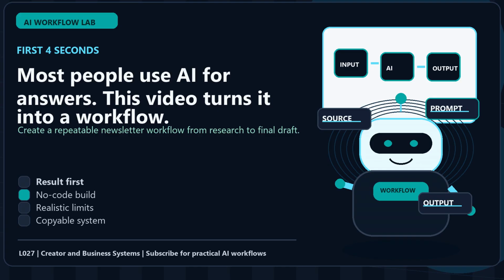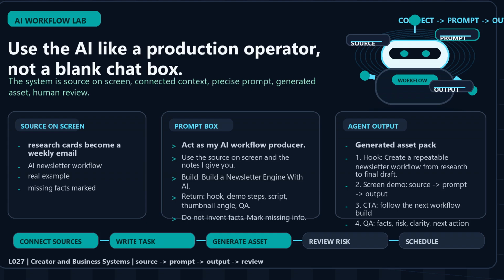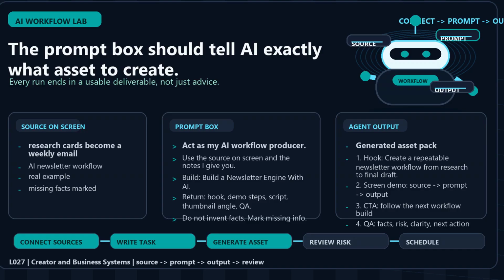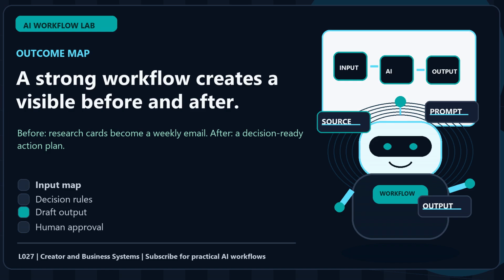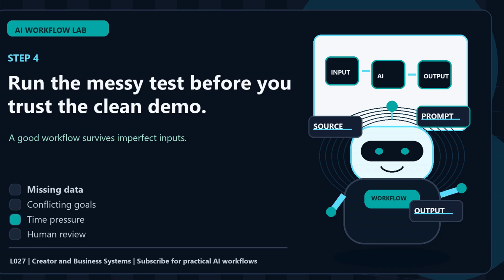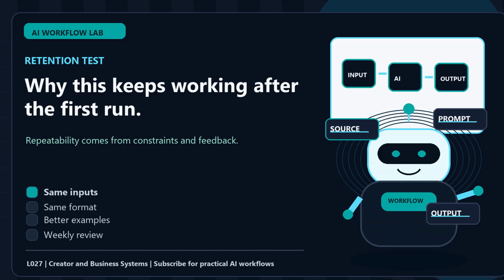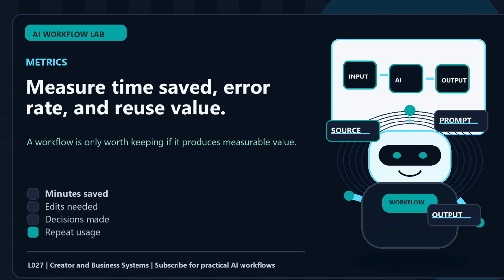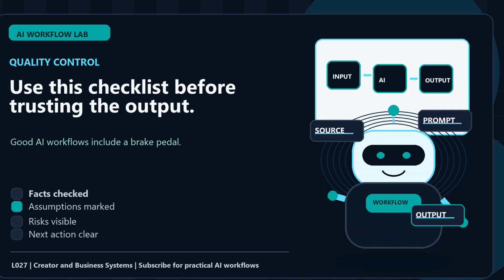Build a Newsletter Engine With AI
Create a repeatable newsletter workflow from research to final draft.

In this video:
00:00 Result first
01:15 The real problem
02:30 Source-to-agent setup
04:00 Prompt run
05:45 Output review
07:30 Outcome map
09:00 Workflow job description
11:00 Prompt structure
13:00 Mistakes to avoid
15:00 Quality control
16:00 Next workflow hook